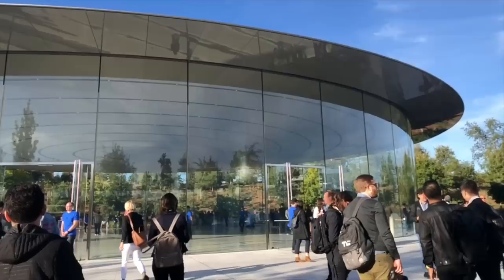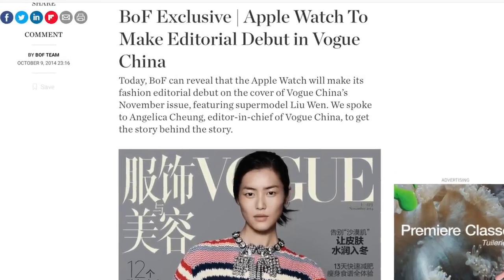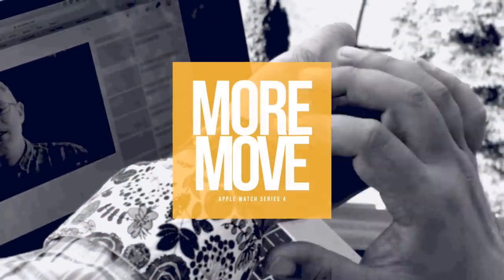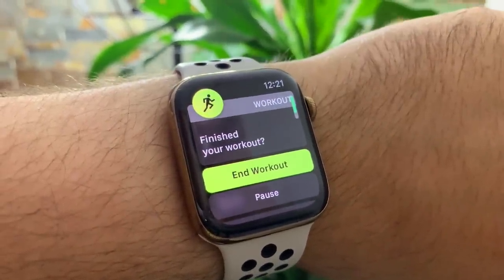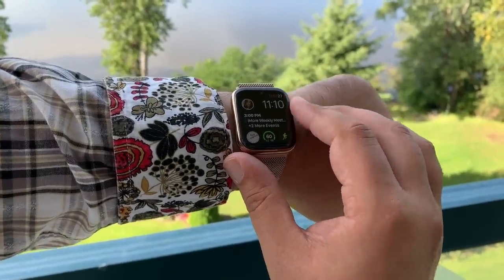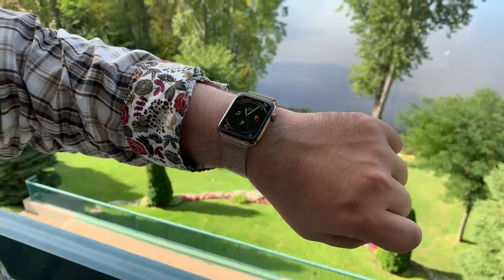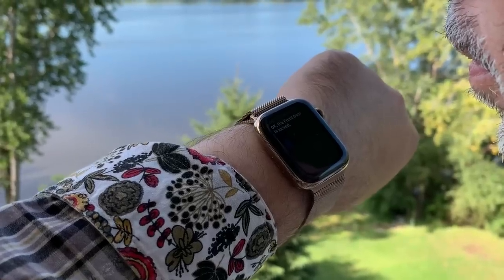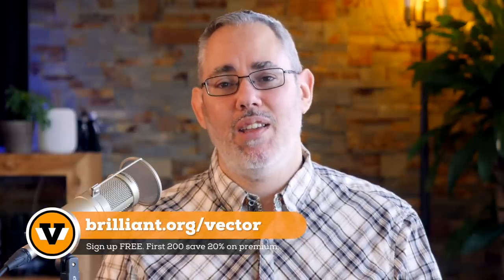Apple Watch 4 Review: Two weeks later!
and sign up for free. First 200 people get 20% the premium course!

I’ve now been wearing and using Apple Watch Series 4 for about 2 weeks, since just after the September 12 event at the Steve Jobs theater. I did my initial, deep dive review after a week of fairly frenzied testing. I’m revisiting it now after a second week of somewhat more typical usage — travel, transactions, tracking workouts and tasks, keeping up to speed with my life and staying connected.

Let’s take a second look!